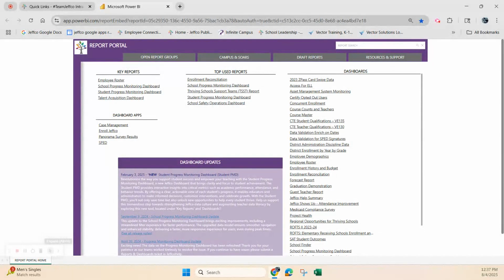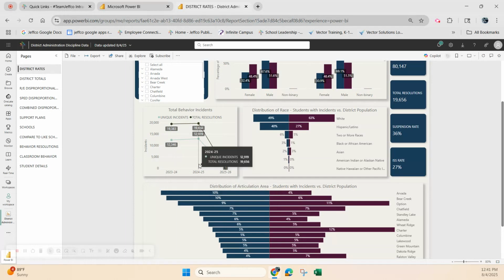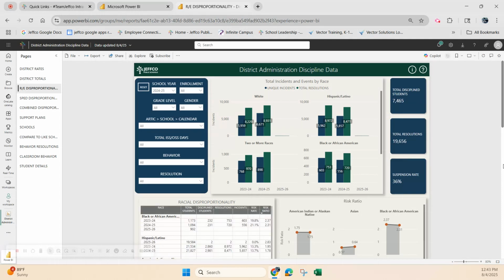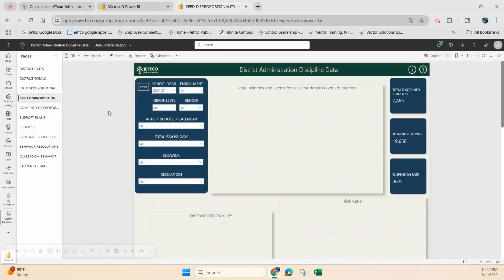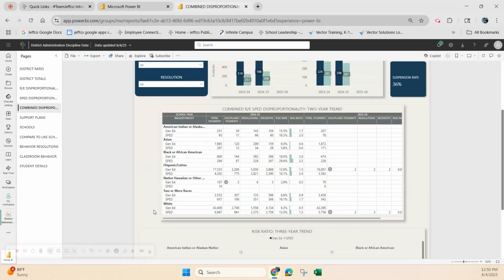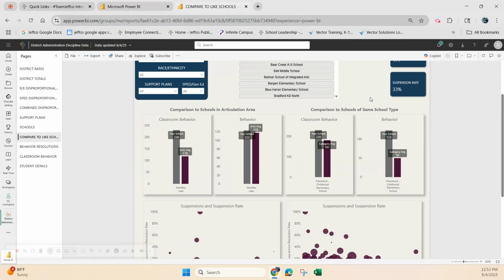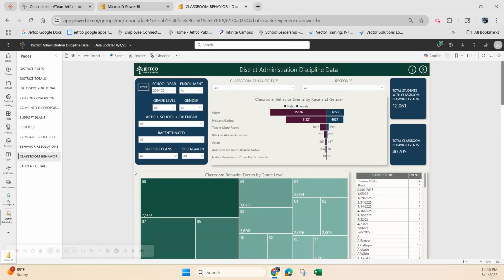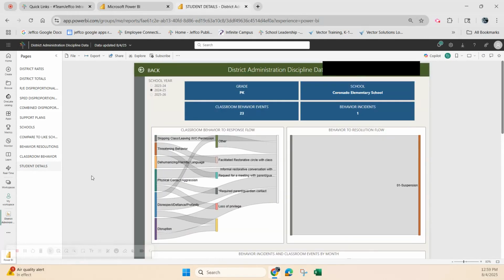District Administration Discipline Data Dashboard overview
This is an overview of the new Discipline Data dashboard and functions to support use of this tool by school leadership teams, PBSTeams, and Community Superintendents.